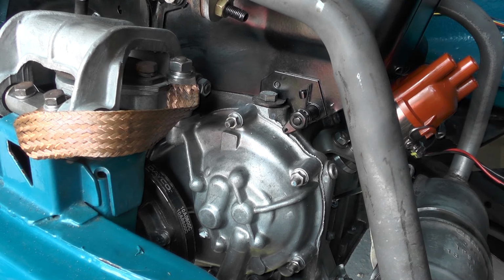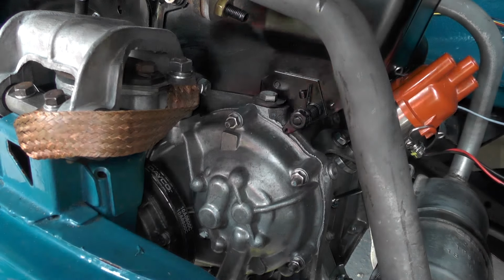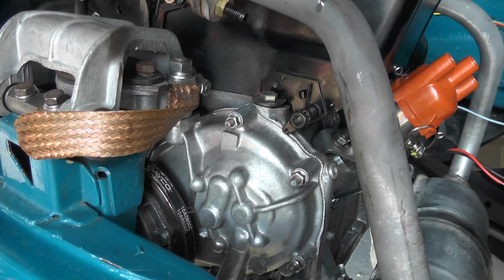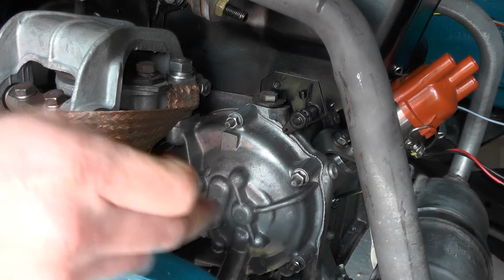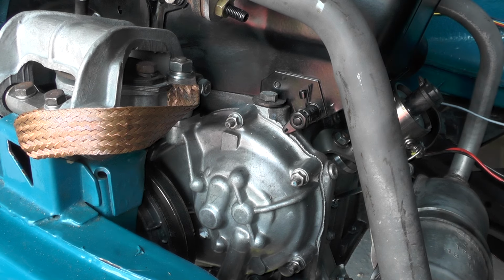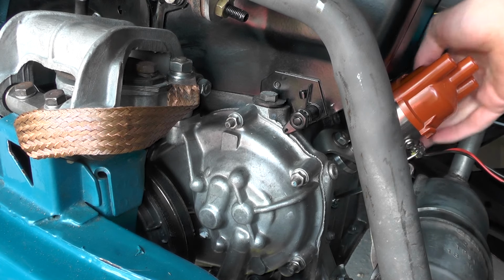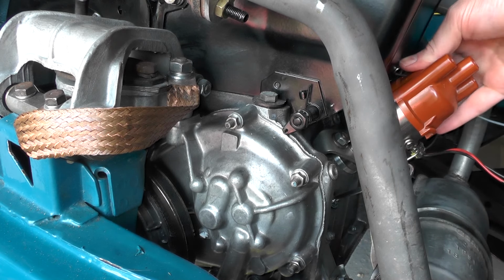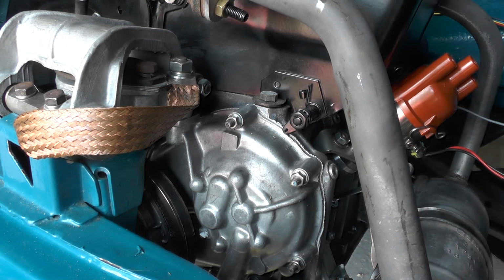30-47 Starting the Engine - Classic Fiat 500 Engine Rebuild Series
Part 47 of the engine rebuild series for a Fiat 500 F 499cc engine.  It's time to start the engine!